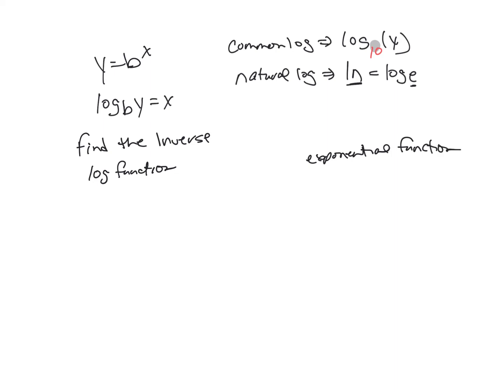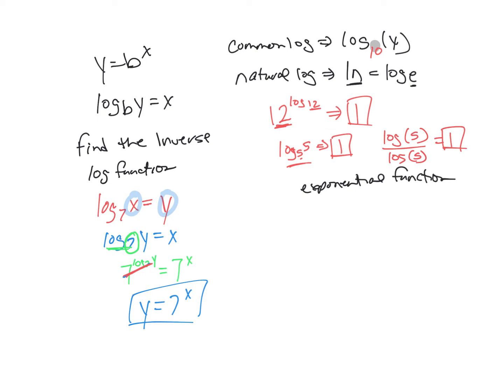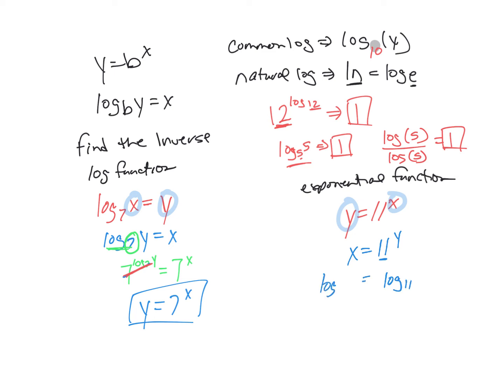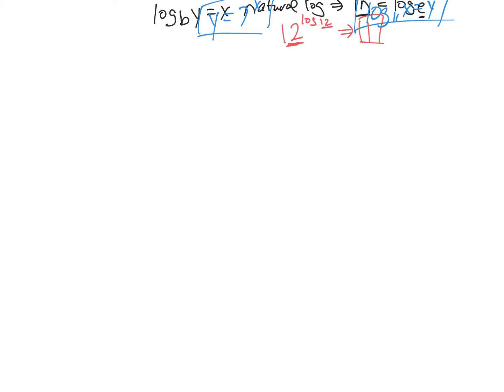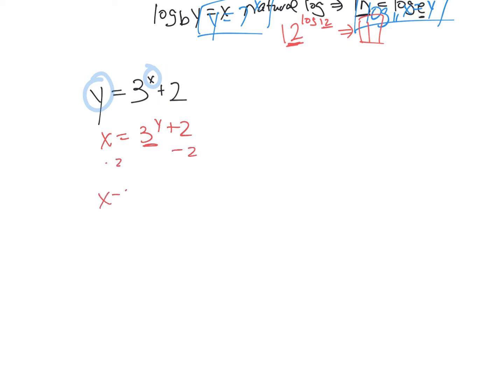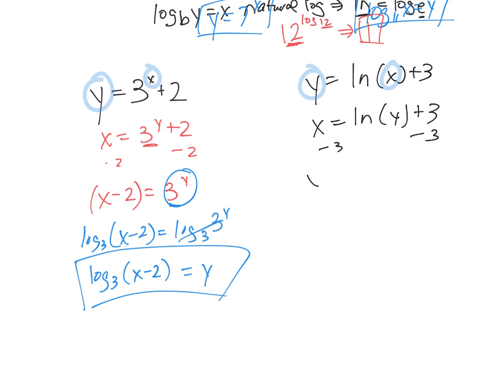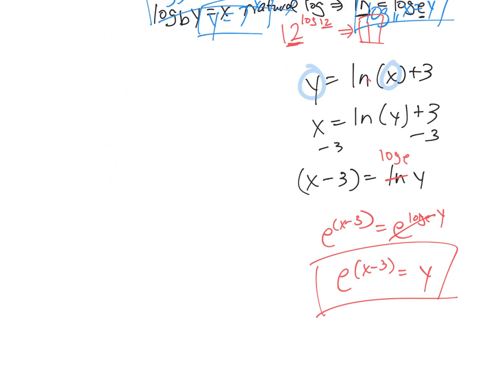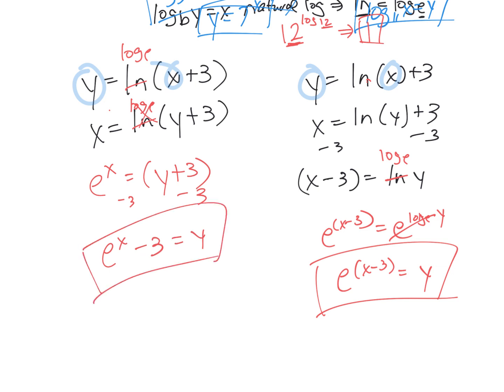6.3b HN Alg 2.mp4